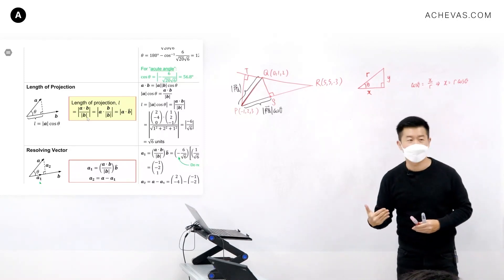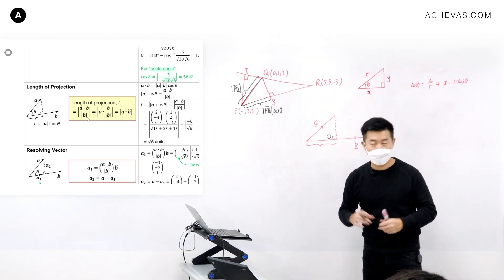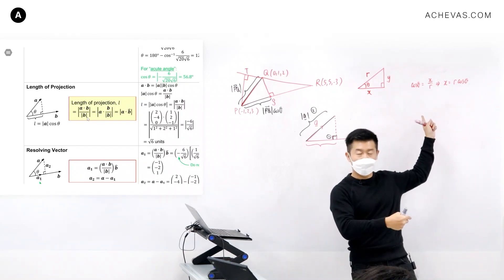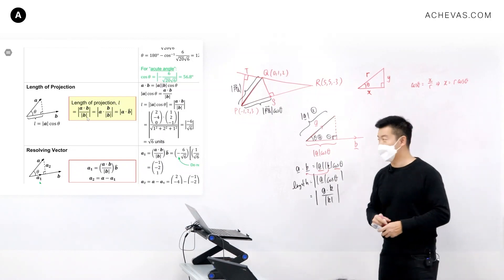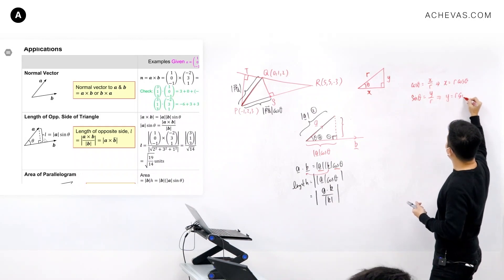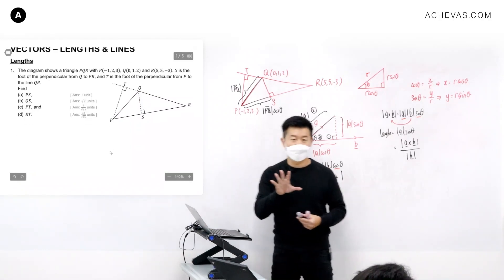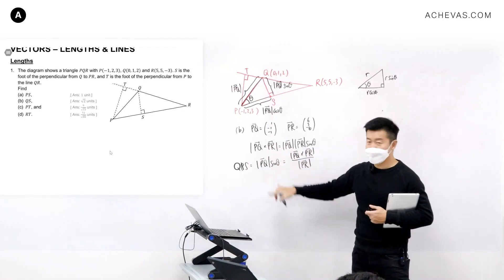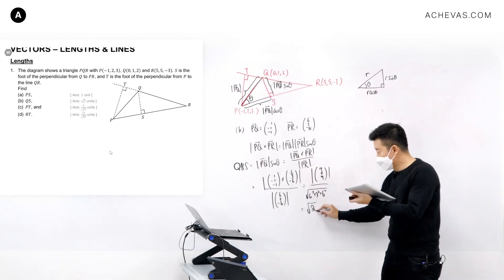Vectors: Lengths - It's NOT About the Formulas | A Level H2 Math Tuition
Jack Ng shares how the geometrical perspective in deriving the length is more powerful than simply using the formulas themselves, and uses a common tutorial example to illustrate this to the tuition class.